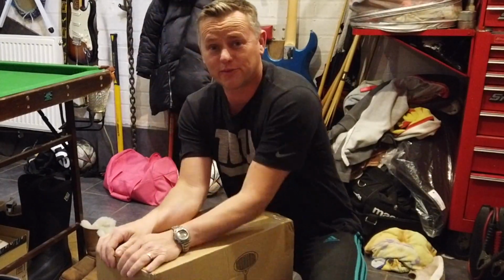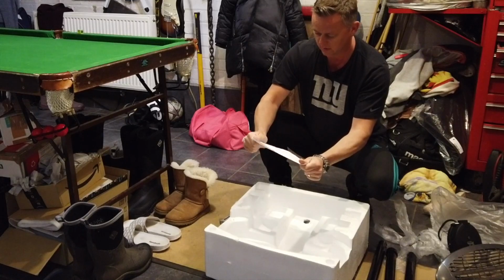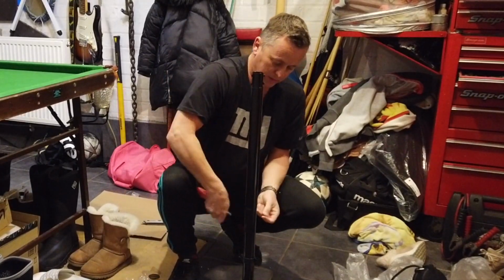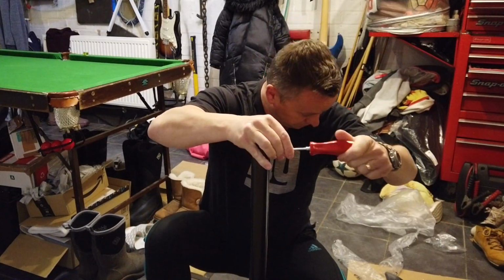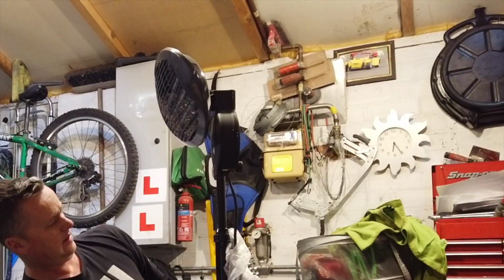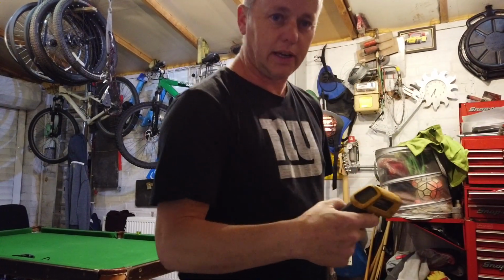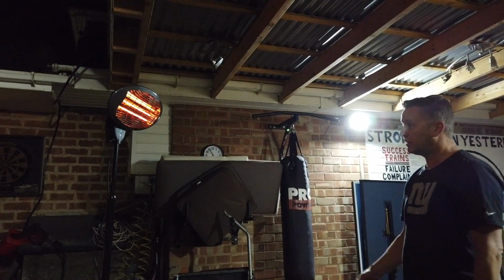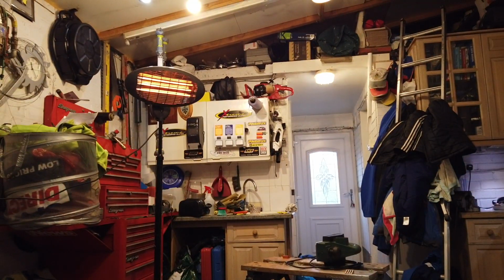Firefly Infrared Patio, Halogen Garage Heater Review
At £39 Is This Budget Heater Any Good?
The garage was getting a bit cold in the winter, and also This Firefly Infrared Halogen Heater would work well on the Patio for the colder evenings.
Also there is no difference with the tubes on the industrial paint drying lamps for car bodyshops, so I will make a follow up video on this subject.
But is it any good, Lets have a good look and see how it performs.
Link to heater in the Amazon shop,
Link to Buy the 2 Heaters deal, £77.99,